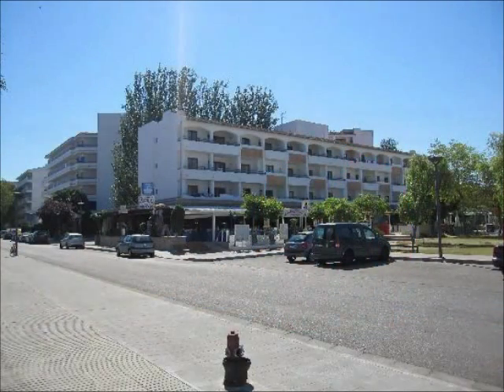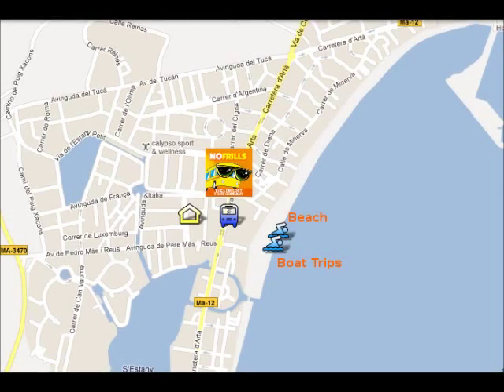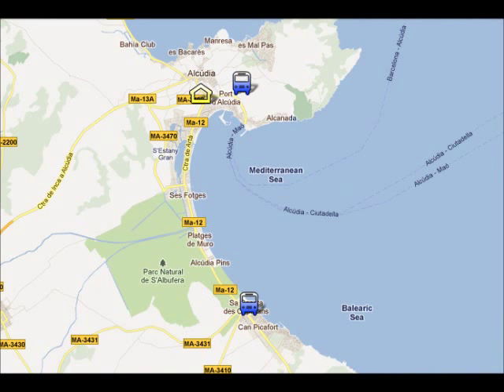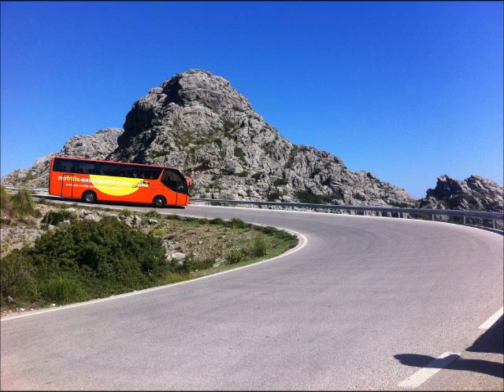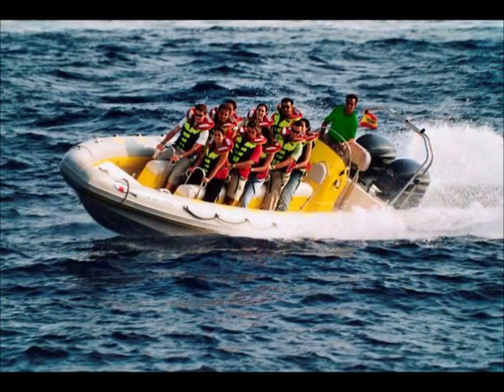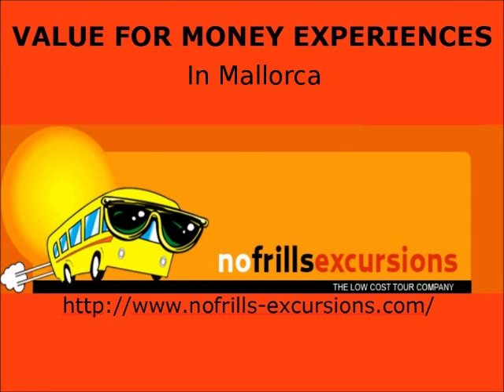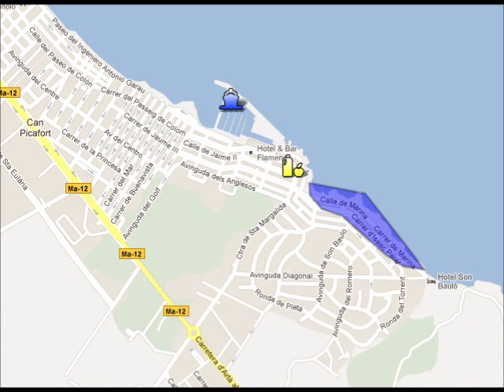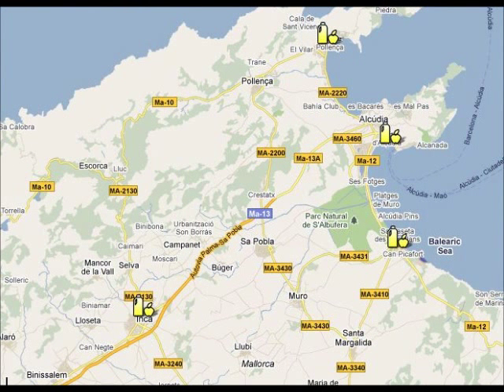Sol De Alcudia Apartments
Hotel Sol Alcudia Apartments. Looking for good advices of the Hotel Sol Alcudia Apartments? Click here!
On this video of the Hotel Sol Alcudia Apartments you will find some good advices and suggestions if you are staying at the Hotel Sol Alcudia Apartments.
This video of the Hotel Sol Alcudia Apartments has been done by the team of